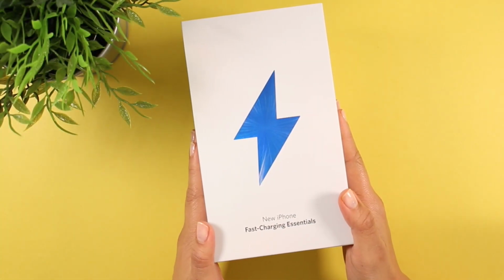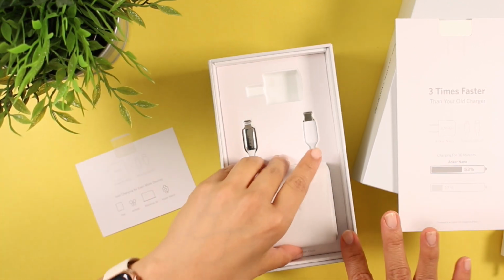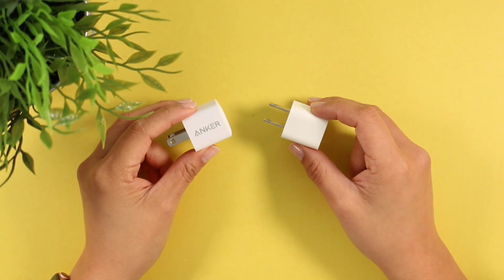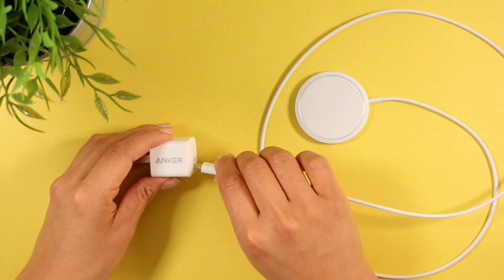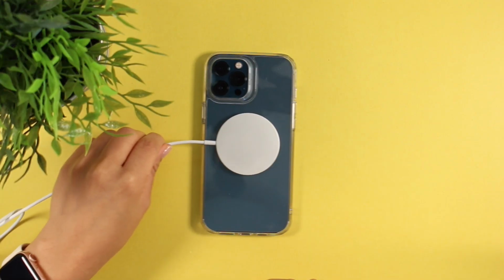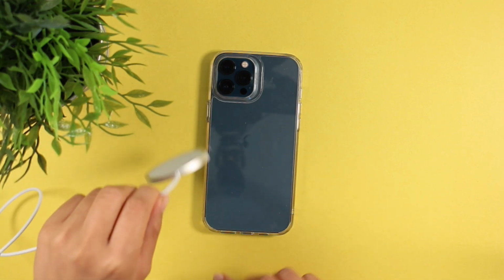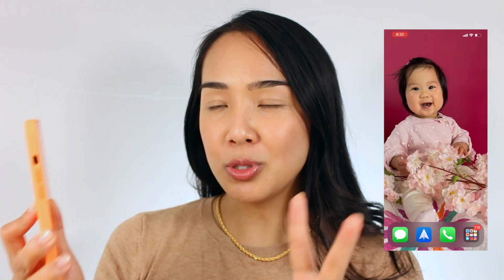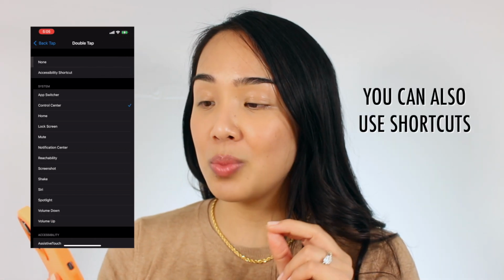tech talk | iPhone 12 Pro Max, 1 Month Later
The one where I chat about the iPhone 12 Pro Max, 1 month later.

Mentioned//

0:00 Intro
0:17 Fast Charging
1:32 Anker’s Fast Charging Essentials
5:03 MagSafe
6:33 Case update
7:10 Car mount update
7:35 Hacks to using a larger phone